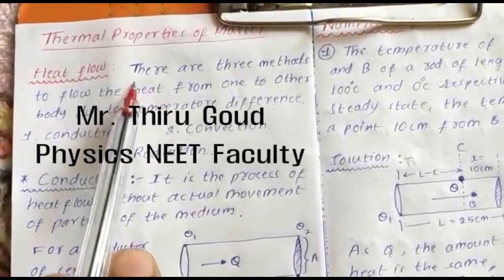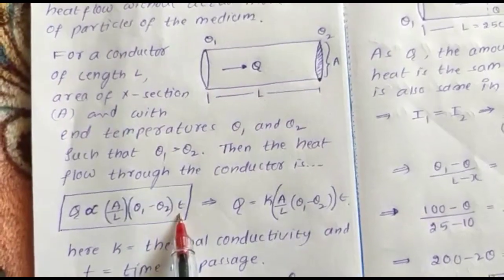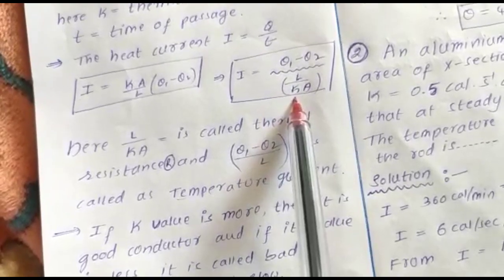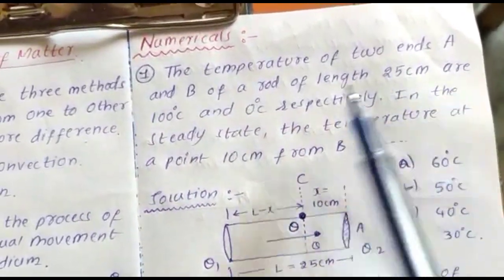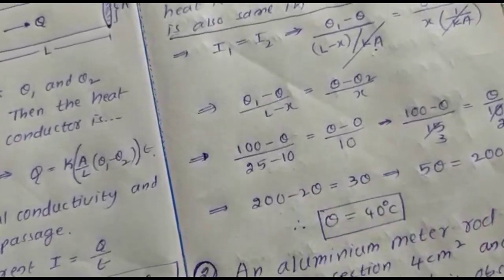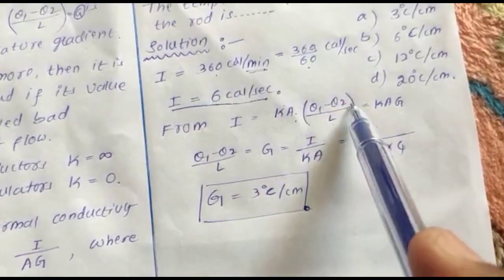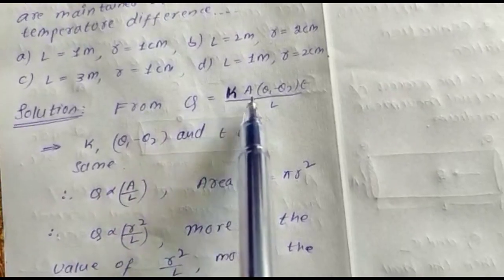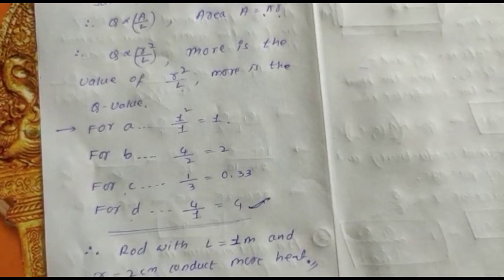Physics-Thermal properties of matter